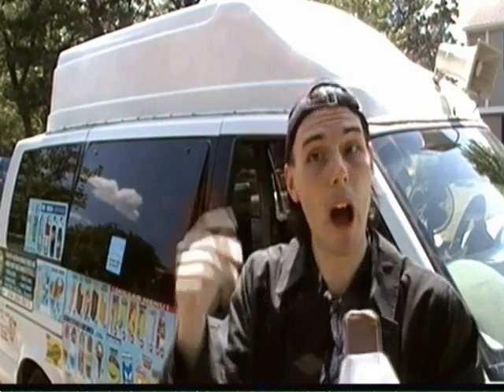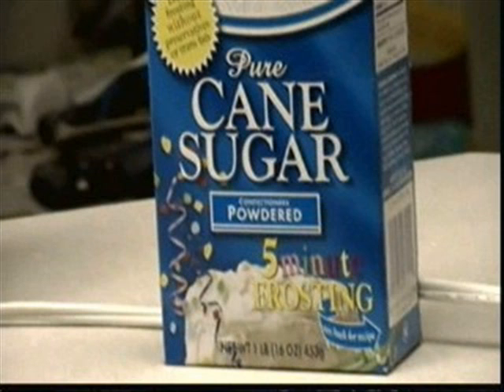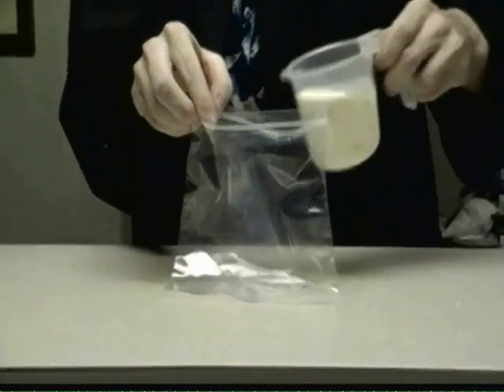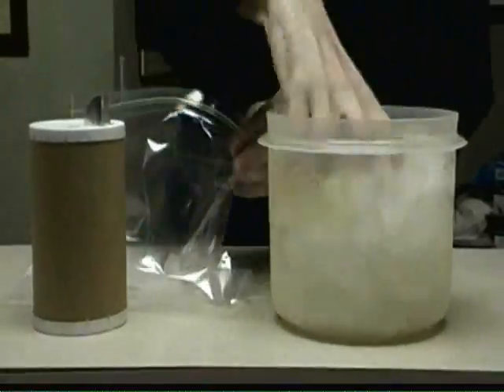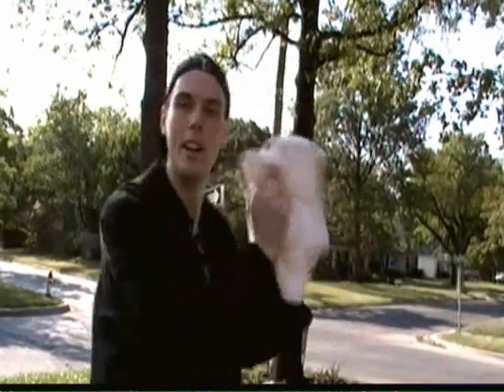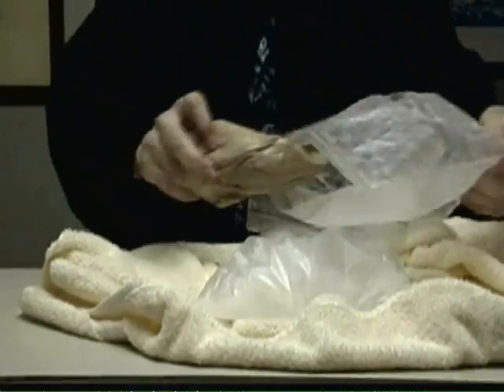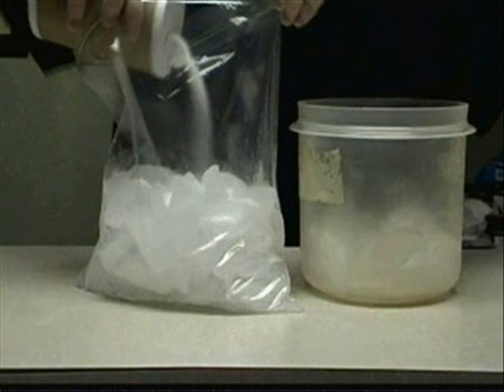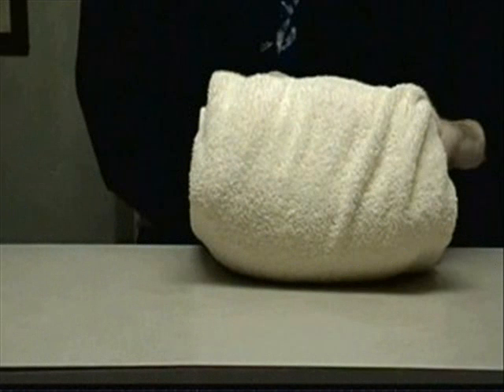MAKE ICE CREAM AT HOME - ITS EASY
HOW TO MAKE ICE CREAM AT HOME EASY(Ice And Salt Experiment & Thermal Insulators) SCIENCE EXPERIMENT

0:00 - How do You Make Ice Cream
0:31 - Lets Make A Science Snack
2:14 - How Salt Makes Water Freeze @ Lower Temps
2:55 - Explanation Thermal Insulation
3:20 - Sweet Treat To Eat

Crazy Chris is show you how to make ice cream right at home you can have a treat that beats the heat!

Objective: To understand the freezing point of ice and thermal insulators.

Materials Needed:
 ~ 2 - 3.8L zipping bags
 ~ 1 - sandwich bag
 ~ 250mls of Half & Half
 ~ Powdered Sugar
 ~ Venial
 ~ Chocolate Powder
 ~ Ice
 ~ Salt

Step 1) Get a 3.8L plastic zipping bag and alternate putting in ice cubs and a layer of salt.

Step 2) Fill your sandwich bag with 250mls of Half & Half and then add 6 spoon full of powdered sugar. Then zip it shut.

Step 3) Now place your ice cream baggy inside a second 3.8L plastic zipping bag and place this bag of ice.

Step 4) Now wrap this with a towel and and then shake this for 20-30MINS or until the mixture is hard.

Step 5) Remove the ice cream from the bags get a spoon and enjoy your home made ice cream.

HOW DOES IT WORK:
Normally water freezes at 0 degrees C how ever salt water freezes at a lower temperature which is good for making ice cream. As the ice melts in the bag the salt dissolves in the melted water. Since the salt adds more molecules to the water, the ice cant capture the water molecules to freeze them. This causes the freezing point of water to go down 2 about -4 degree C and refreezes the water. The milky mixture freezes because the ice steal heat energy from milky mixture. With salt in the ice this does causes the ice to to loose heat energy quicker which is why people put salt on icy and snowy roads. Thermal insulators work by reducing the effects of heat transfer between matter as well as slowing the transfer of heat radiation into and out of matter. The towels keep the ice cold in the same way a jacket keeps you warm in the winter. Jackets have air pockets in them and its these air pockets that slow the transfer of heat away from matter. Air molecules are far apart so it takes more energy to loose heat through jackets and clothing. Just like the towels creates air pockets slowing the loss of heat energy from the ice.